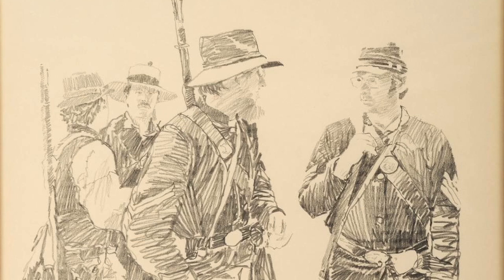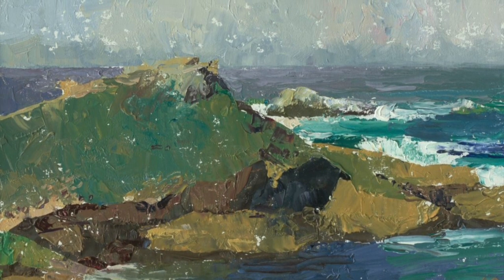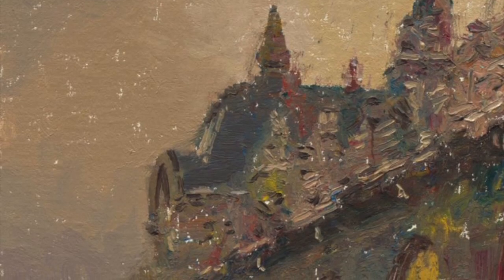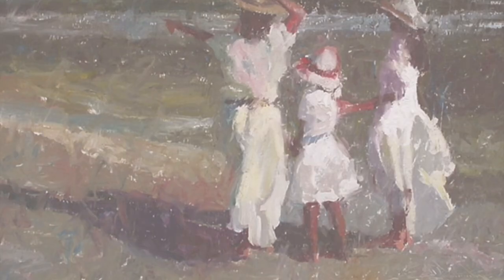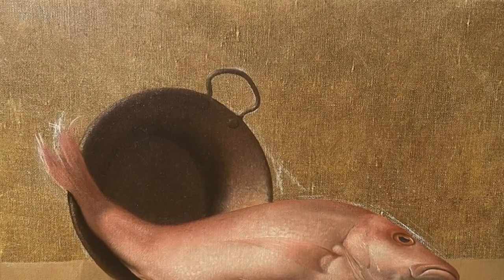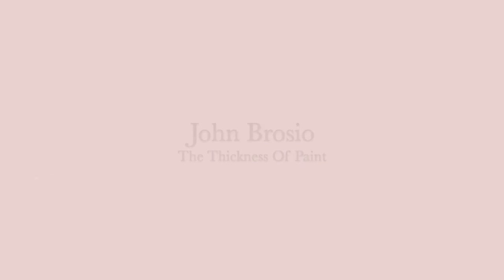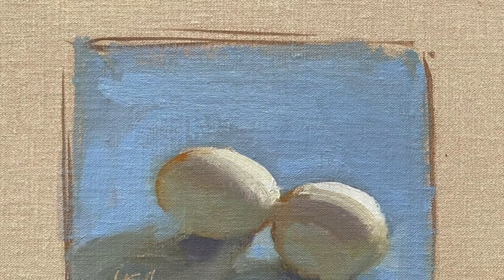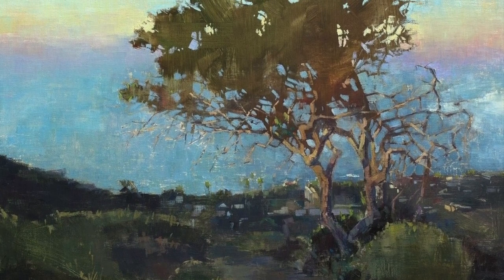Insights Highlights Supercut 3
Painting Insights Podcast is an online show where Richard K Blades and Simon Renshaw talk to professional painters, gallery owners, frame makers and curators.